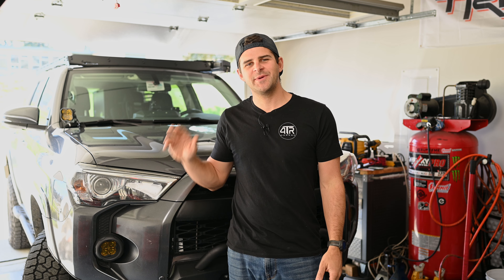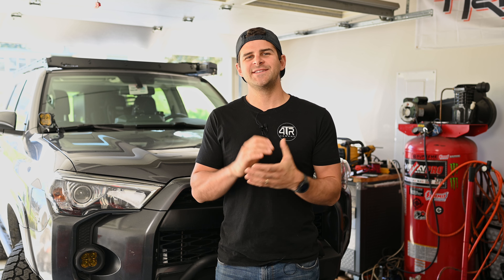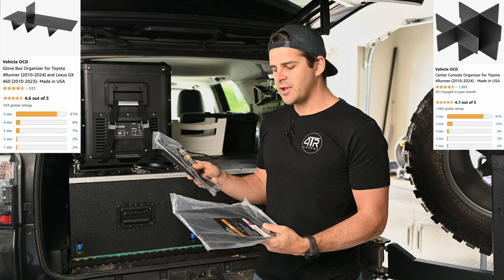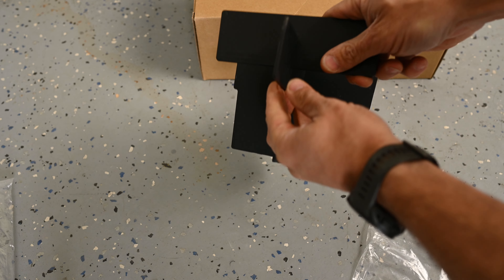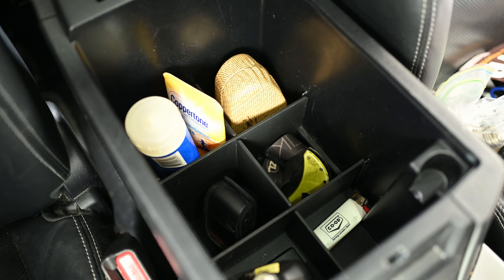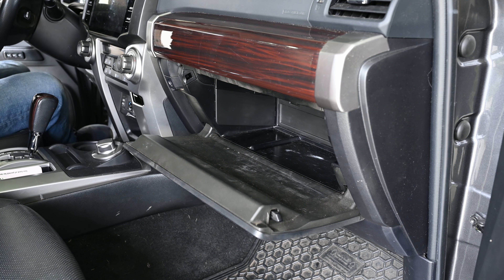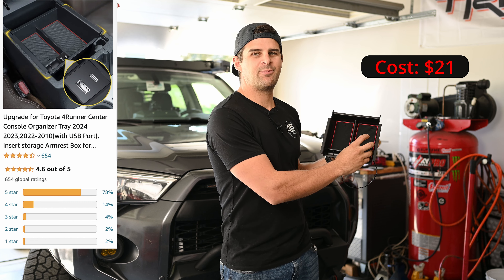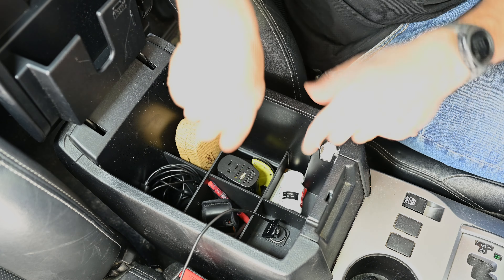4Runner Interior Modifications - 5 Mods Under $25 !!!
In this video we will be installing 5 modifications to organize and expand our Toyota 4Runners interior storage space.

Products Used
Vehicle OCD - Center Console Organizer
Vehicle OCD - Glove Box Organizer
Center Console Organizer Tray w/usb
One-Touch Hidden Storage Box
Gear Shift Console Side Tray

Check us out on Instagram @ T4R.Garage